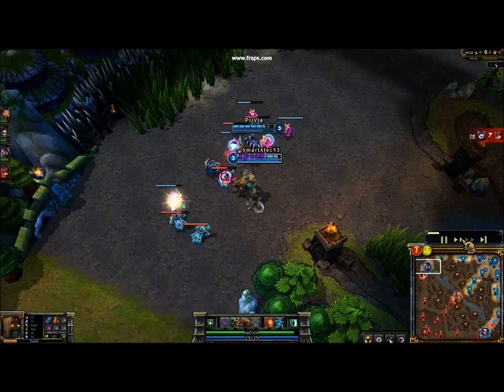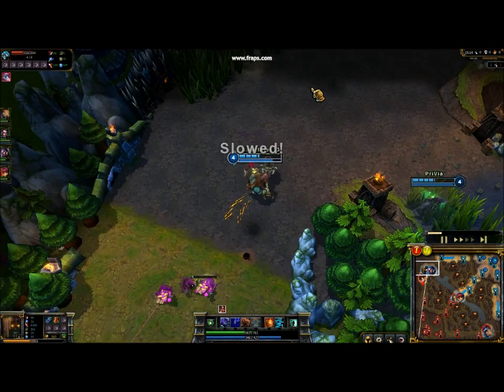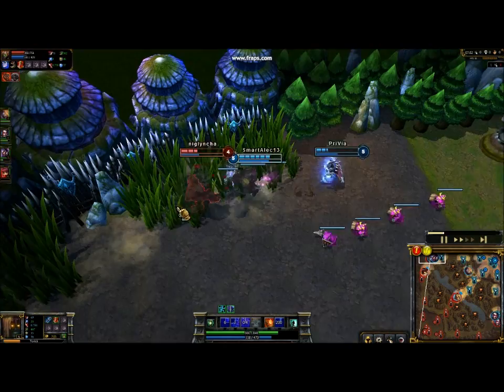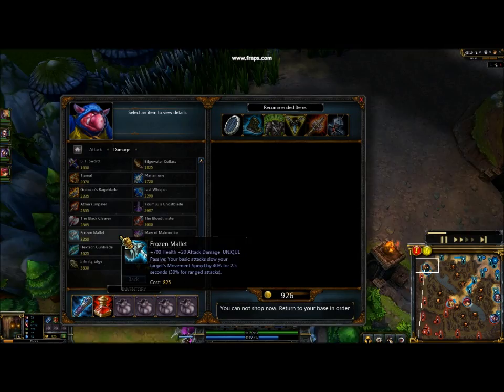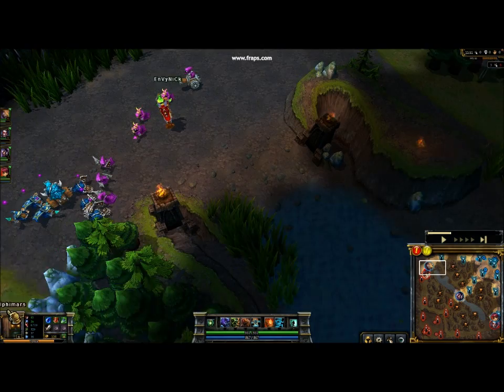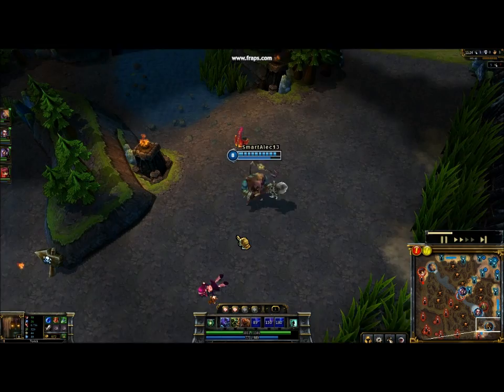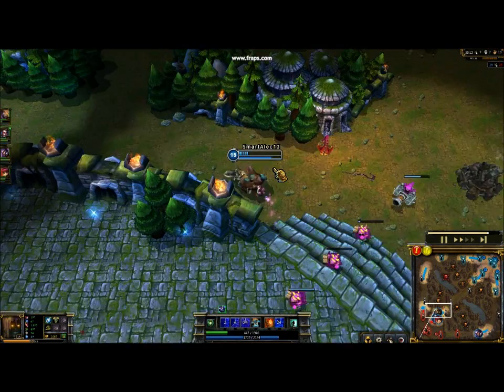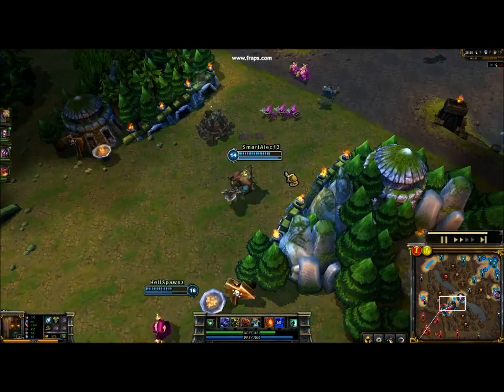How to LoL: Episode 10: Bruisers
This is episode of How To LoL, my educational gaming series, talks about how to play the role of Bruisers. It covers their stats, items, and general strategies.